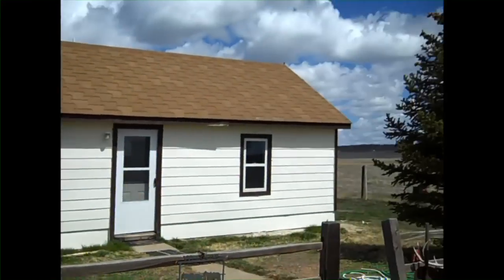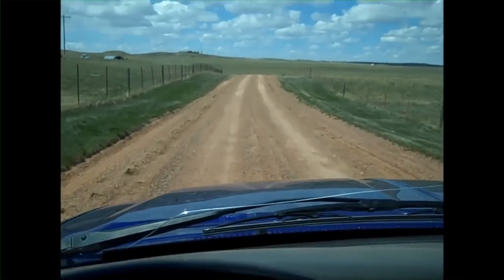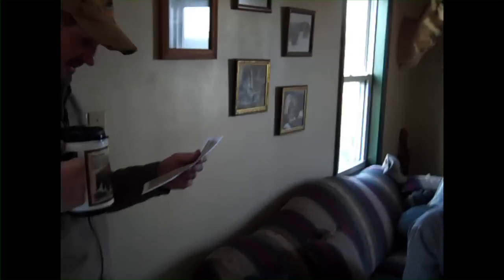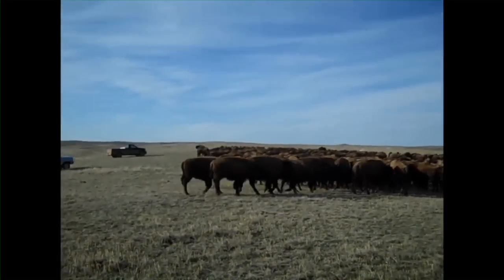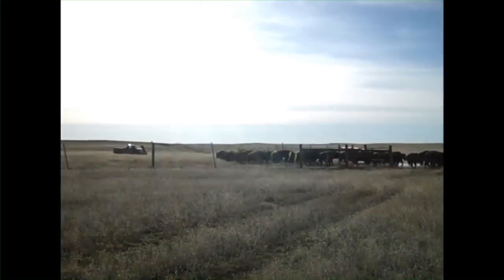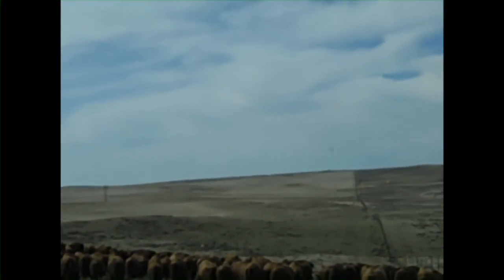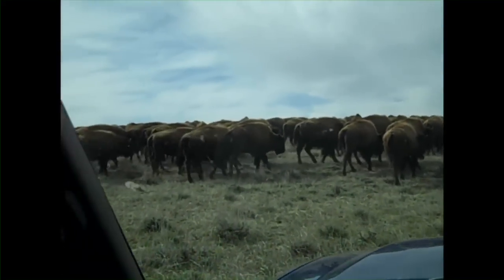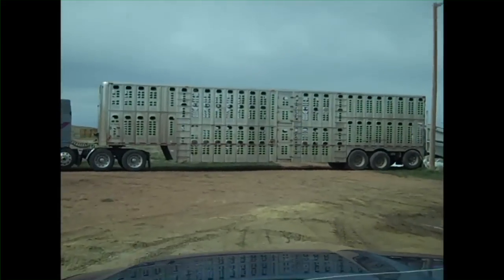Durham Ranch in Wyoming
John Flocchini, 52, raises bison on over 50,000 acres on his family's ranch near Gillette, Wyoming. All of Flocchini's buffalo/bison meat is sold under the label of Durham Ranch. Flocchini is a third generation bison farmer -- his family bought the Durham Ranch in 1965. Last month, we got to take a video tour of John's farm and got a sneak peak into his day-to-day experiences. Here, he tells us more about the challenges of bison farming.